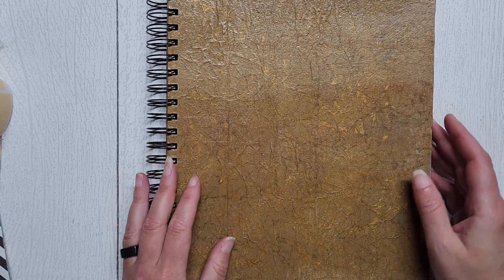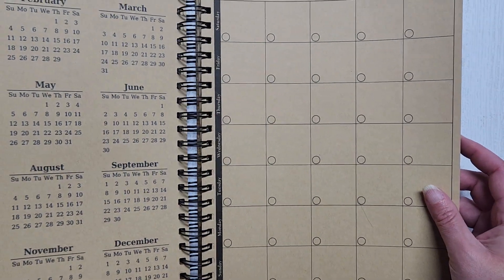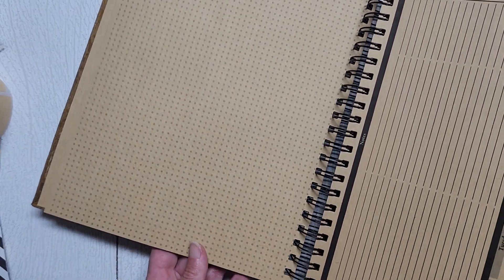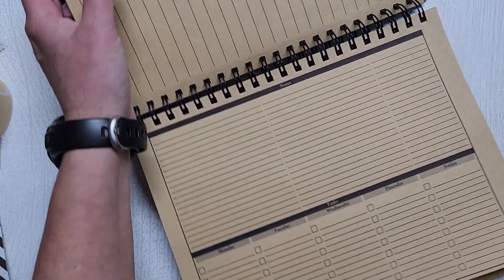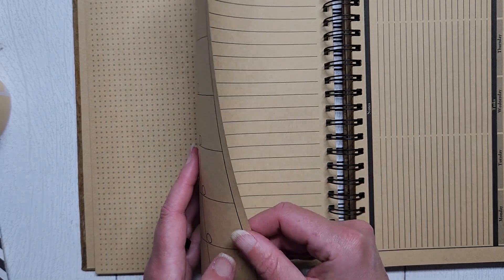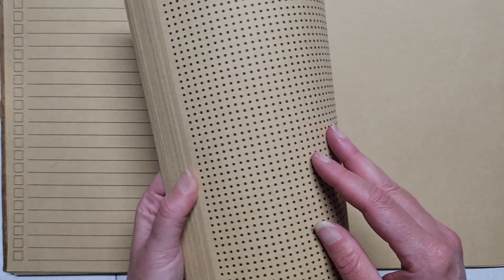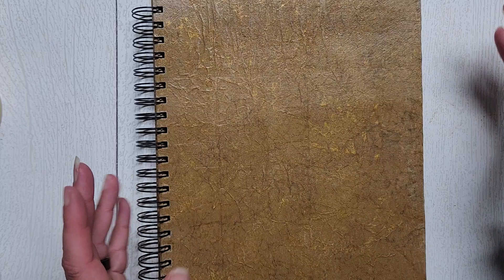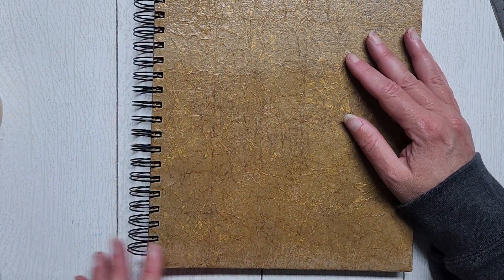Finally! I finished my agenda book!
Thick agenda book made from "leather." Better late than never.